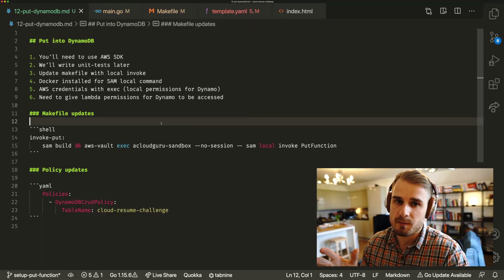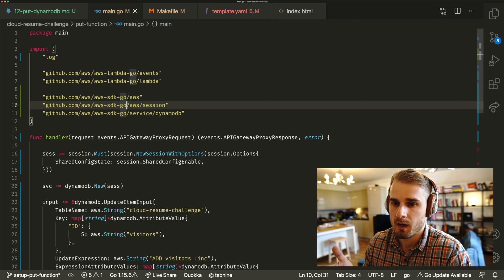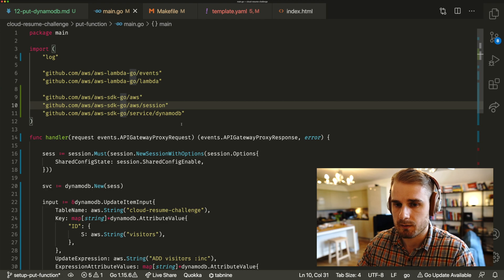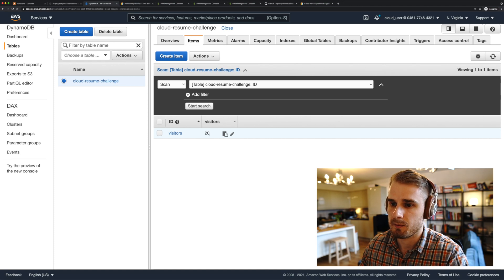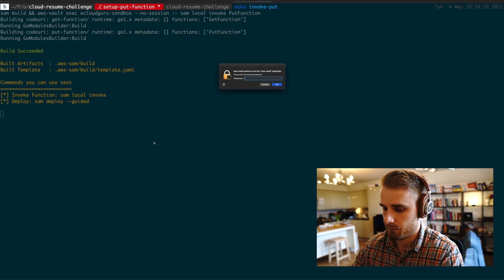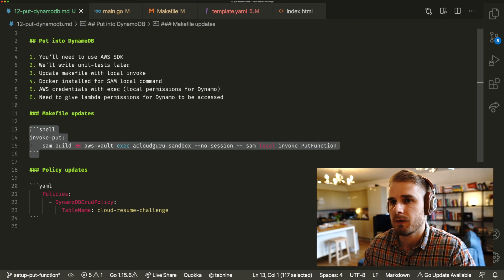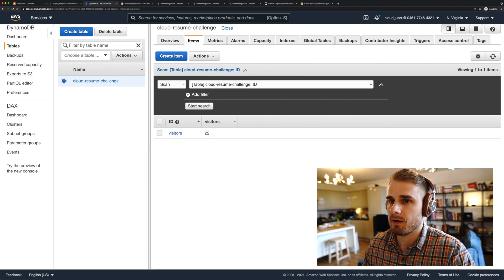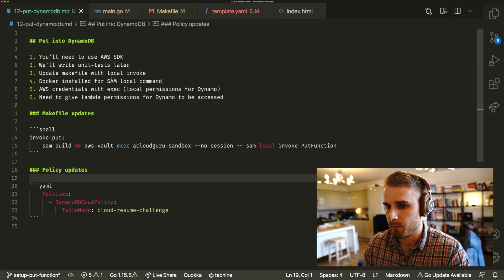Insert Data Into DynamoDB - The Cloud Resume Challenge Series (Part 14)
In the last video, we went through and creating two lambda functions in preparation for updating our logic to PUT and GET data from our database.

In this video we go through DynamoDB, local invocation of AWS Lambda, setting up IAM permissions, and even a little bit of Docker.

00:35 - Re-cap of Cloud Resume Challenge
02:20 - Introduction to AWS SDK
03:24 - Lambda Handler Run Through
04:42 - Demo of DynamoDB
05:20 - SAM local invoke
07:00 - Invoke SAM locally with AWS credentials
09:24 - Granting Lambda DynamoDB access via IAM
10:52 - Wrap Up